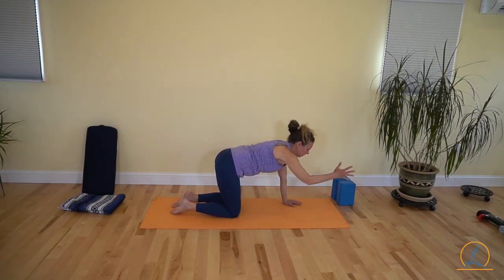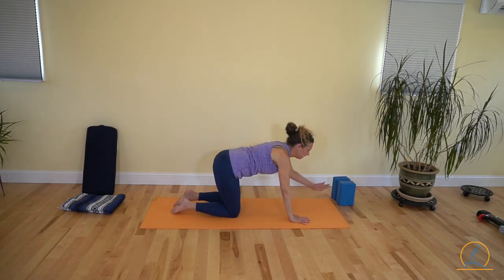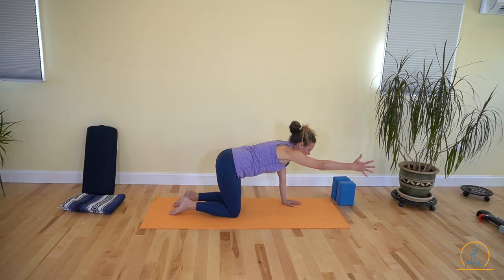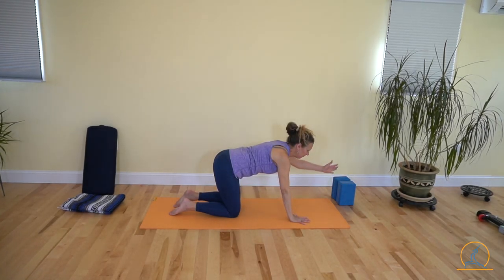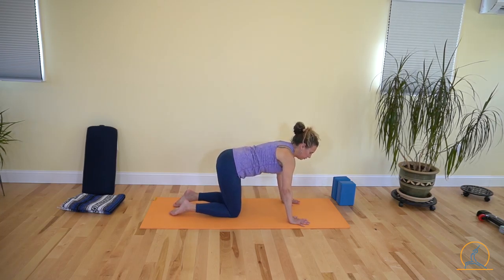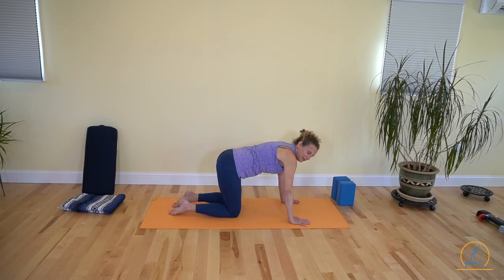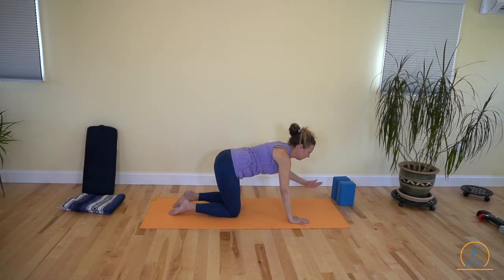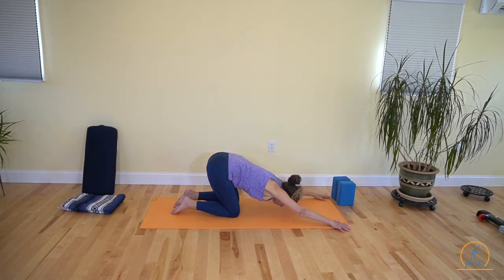Exercise Library: Upper Back Strengthening for Posture and Scapular Stabilization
In this video, I go over how to activate your upper back in hands and knees (table pose) to start strengthening your postural muscles. This is a good way to start your practice if you have a rounded or tight upper back. Let's work to prevent a forward head and rounded shoulders.

✨Welcome to Andrea Trombley PT and Yoga✨

to sign up for notifications about all of my upcoming live classes and workshops.

⭐️Access to all my entire Video Content Library⭐️

Connect with Dr. Andrea Trombley PT, DPT, E-RYT at:

✅Facebook: Andrea Trombley Physical Therapy and Therapeutic Yoga

🔻🔻Want a guided series to help you get started? 🔻🔻
Get Andrea’s 6 Week Beginner Yoga Series on Video

Fun Jean-looking yoga pants: InkNBurn

Yoga Blanket

Jump Rope
Chin Up Bar
Therapy Ball

Stationary Microphone
Lavalier Microphone